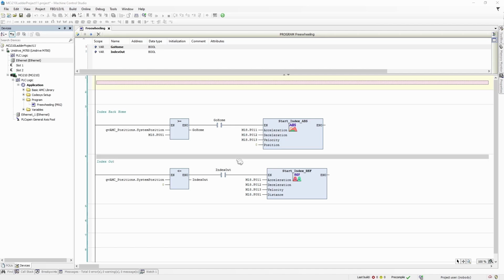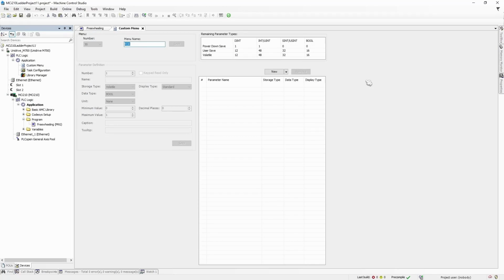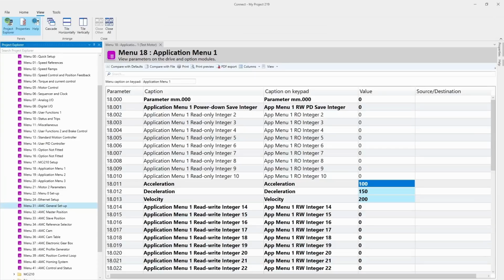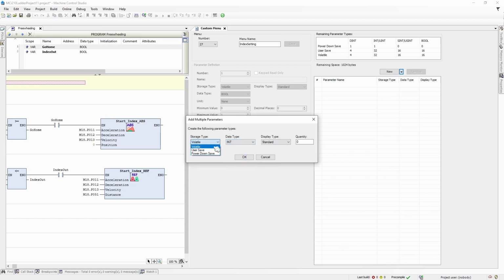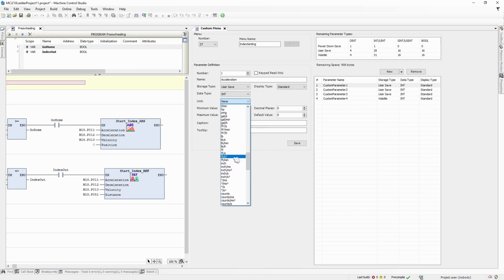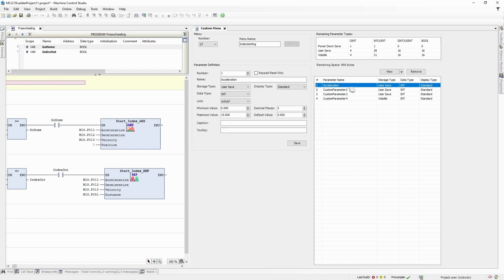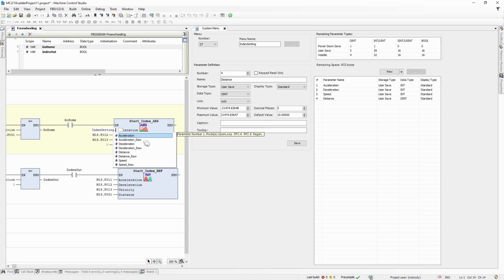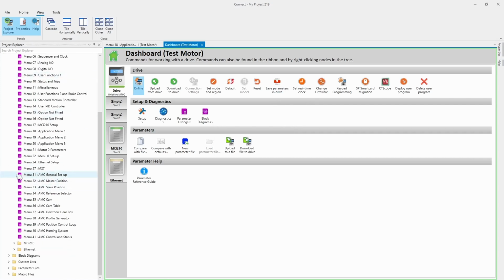Custom Menus in Control Techniques VFDs — Full Tutorial with Machine Control Studio.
In this video, I show you how to create custom menus for Control Techniques VFDs using Machine Control Studio. These custom menus let you tailor parameters exactly to your machine’s needs — set the right units, decimal places, min/max values, make parameters read-only, and even auto-save them on power-down. This unlocks a whole new level of usability and precision in your drive interface. Whether you're working with the Unidrive M, Digitax, or other supported models, this guide walks you through the whole process step-by-step.